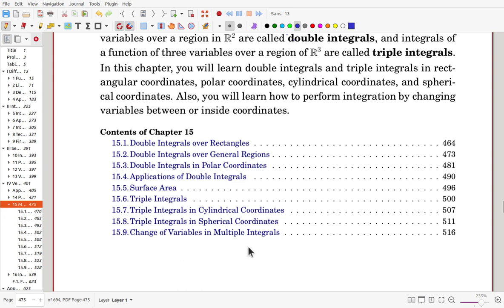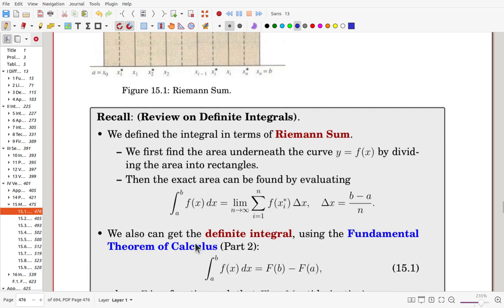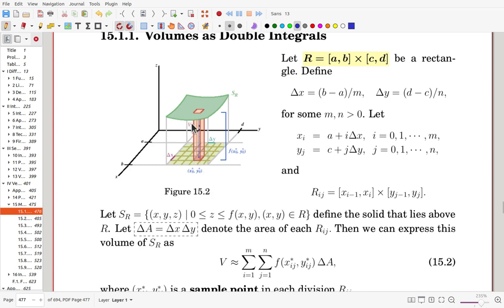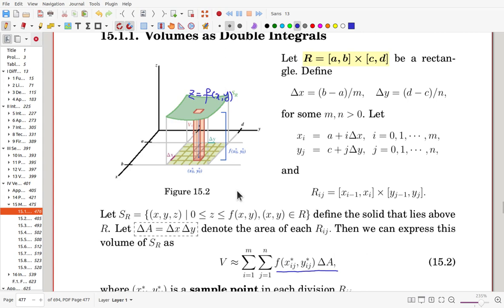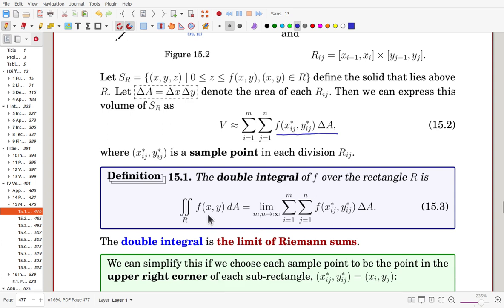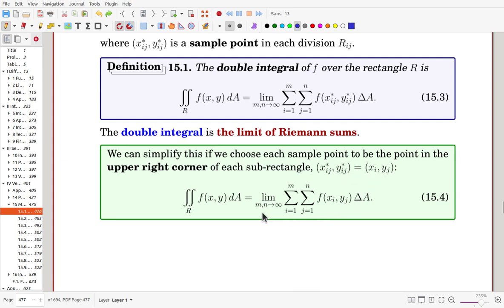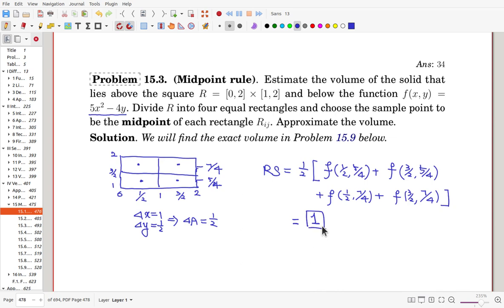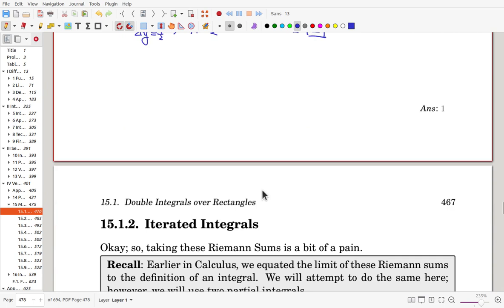MathTalent Vector Calculus 15.1 Part 1 Double Integrals over Rectangles Volumes as Double Integrals